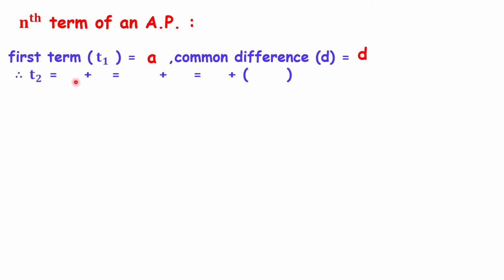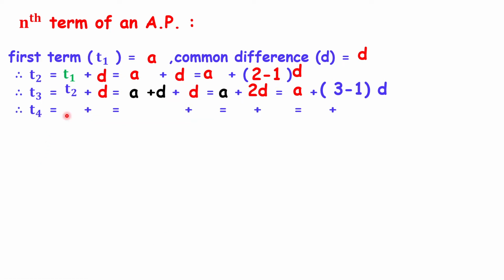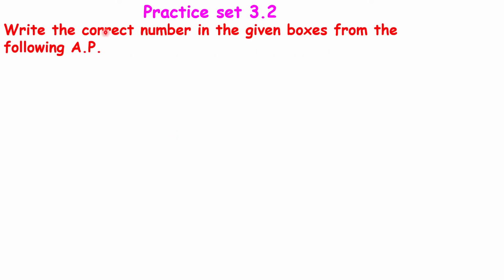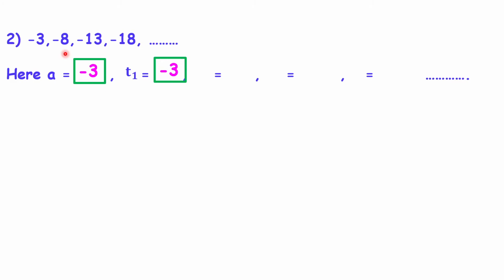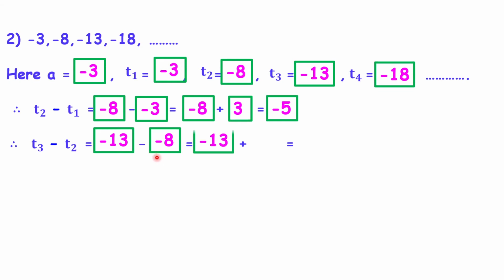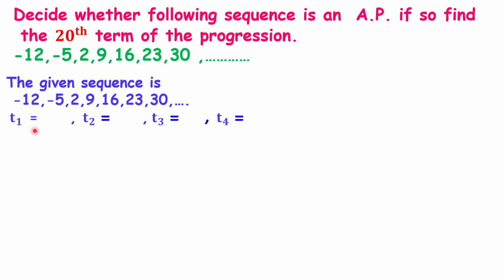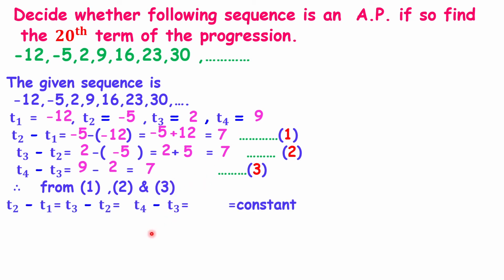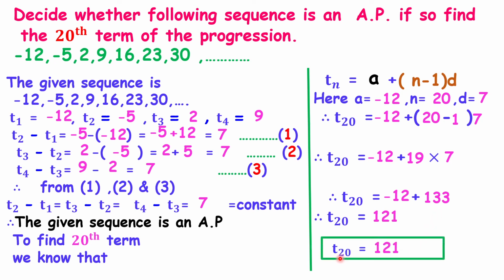Arithmetic Progression : Nth term of an AP | For std 10 | Part 4